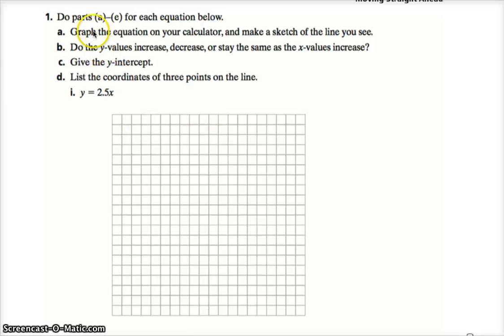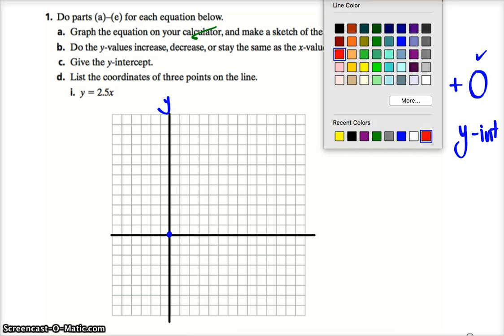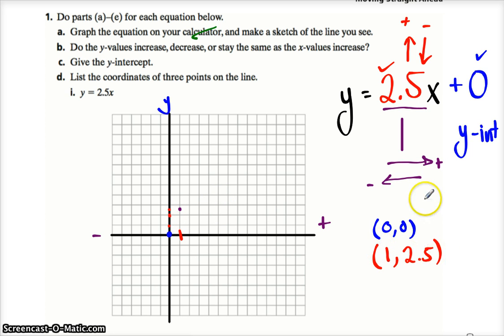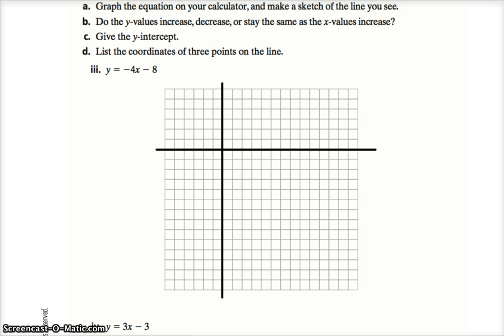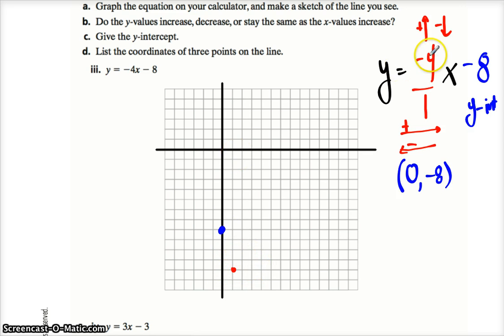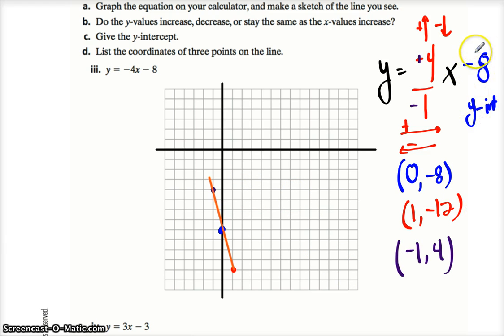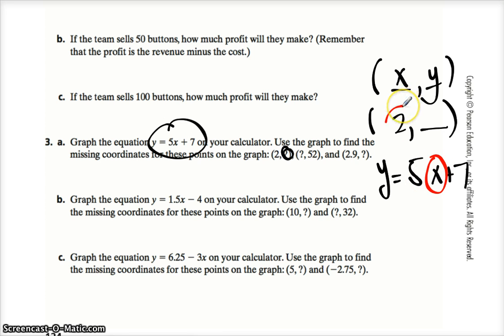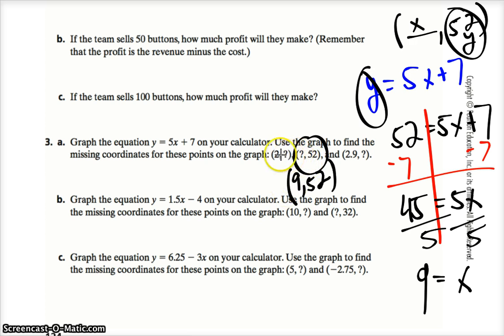MSA 2 1 2 3 HW video